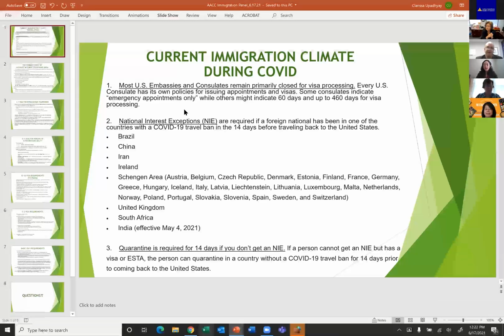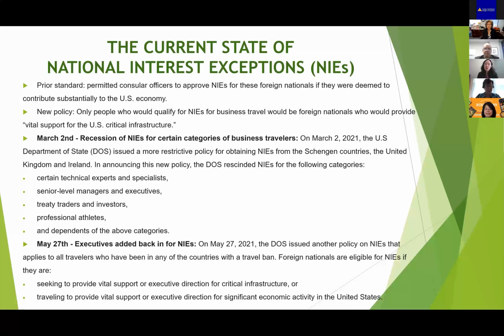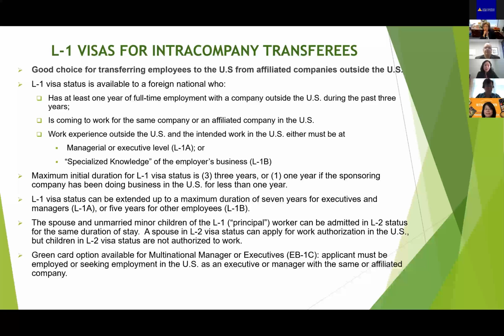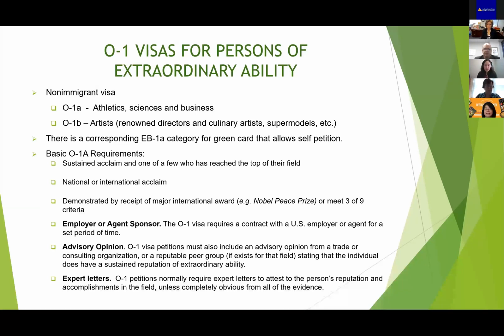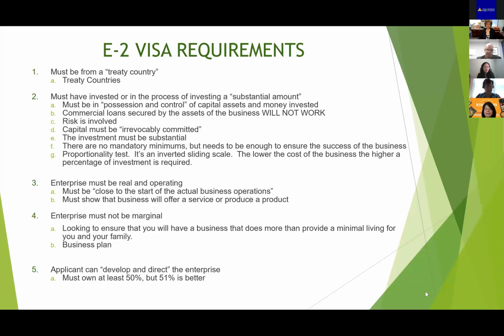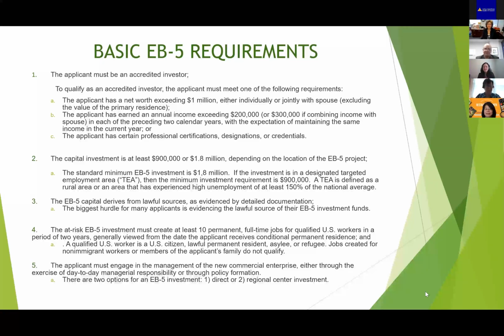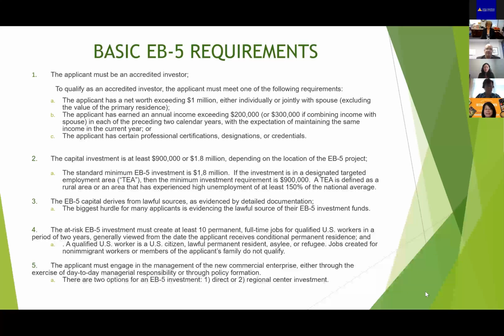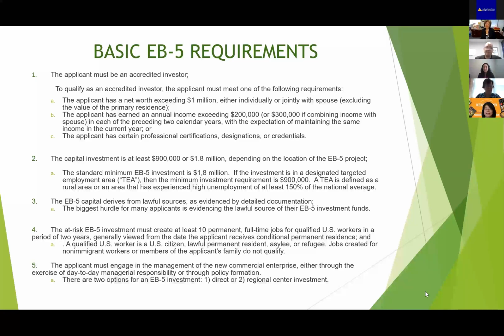U S VISA OPTIONS FOR INVESTORS AND ENTREPRENEURS